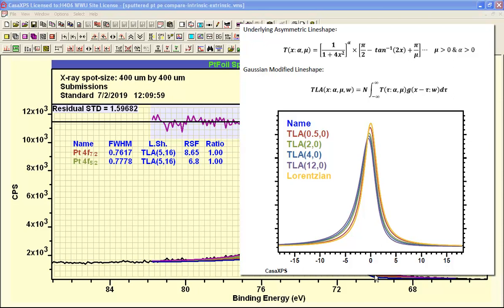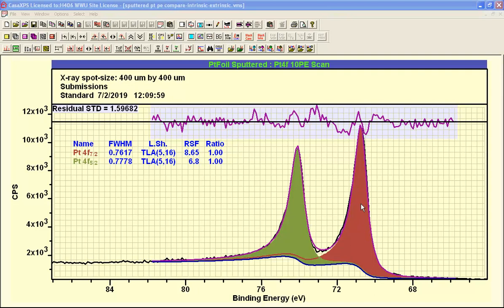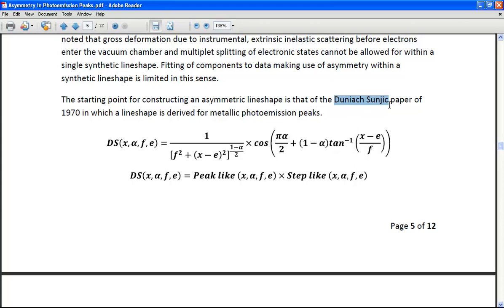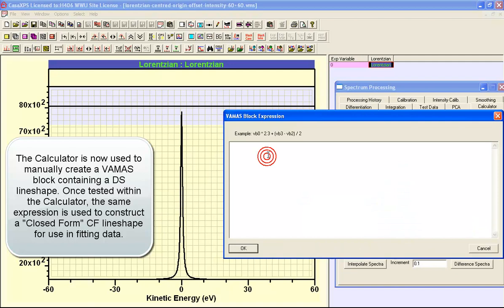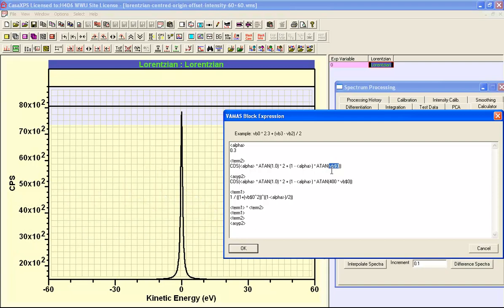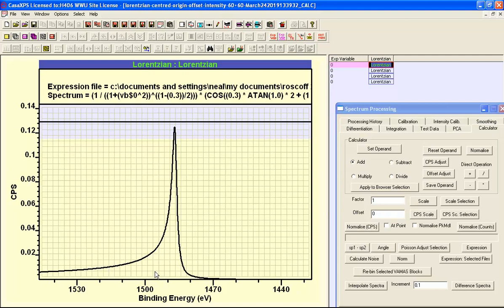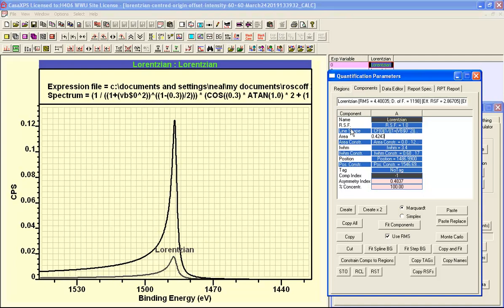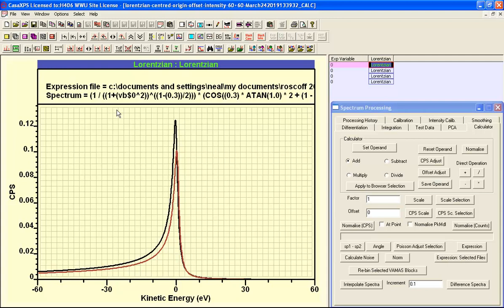Asymmetric Lineshapes and Doniach Sunjic Profiles in CasaXPS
Asymmetric lineshapes are explored using a Doniach Sunjic profile as the basic for modelling photo-emission peaks. The TLA lineshape in CasaXPS is introduced in this video.